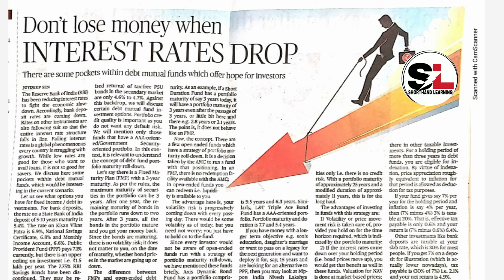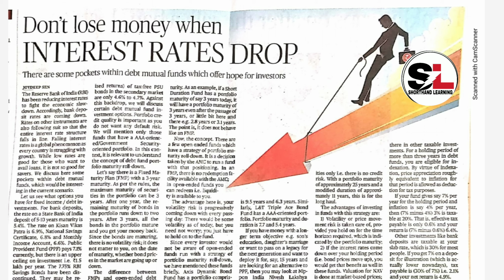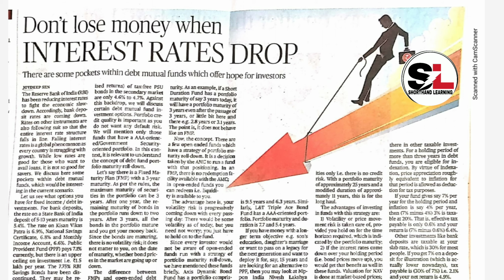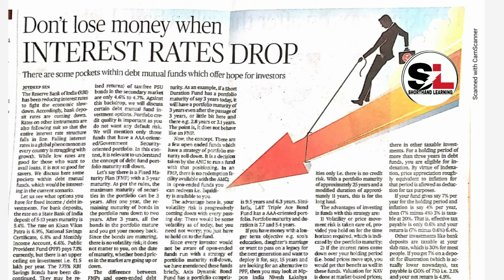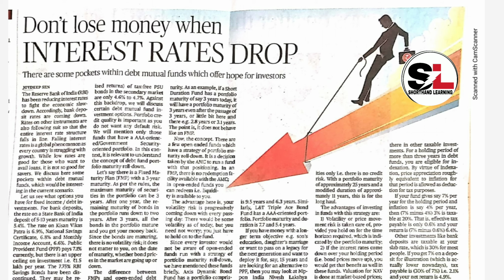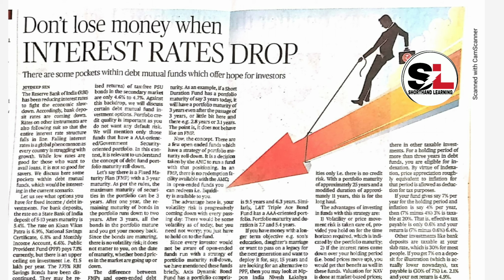#13 II Shorthand Magazine Dictation II Newspaper II PDF Link in Description II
Shorthand Magazine Dictation II Newspaper-Selected Paragraph